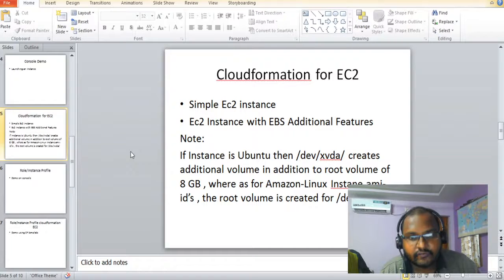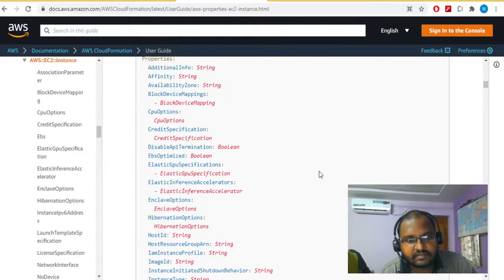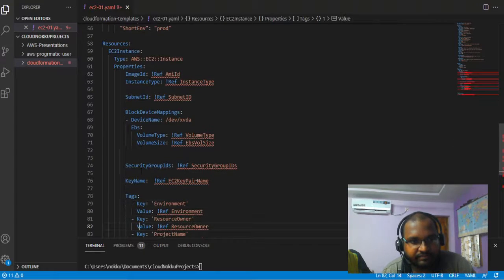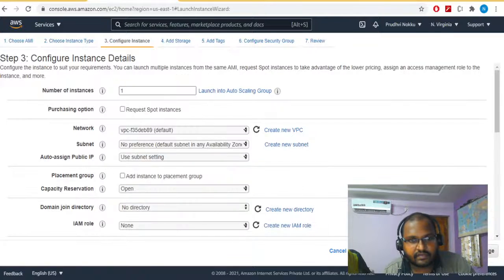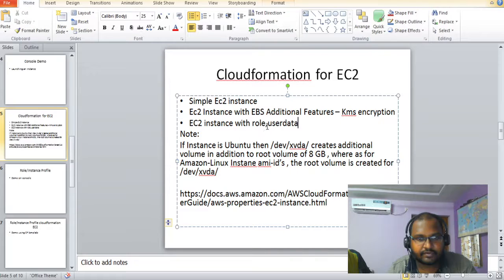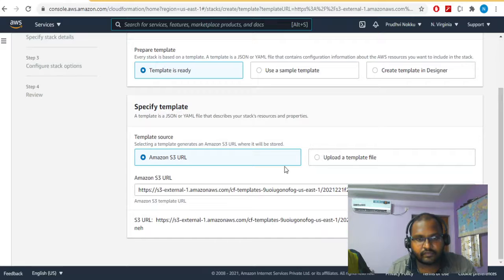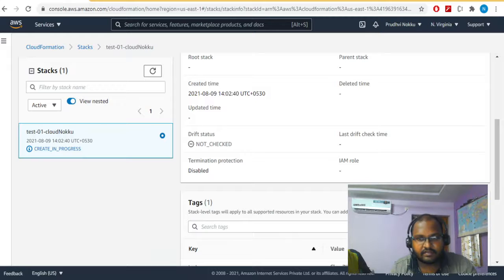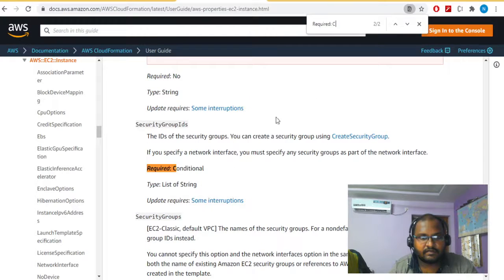EC2 CloudFormation 1